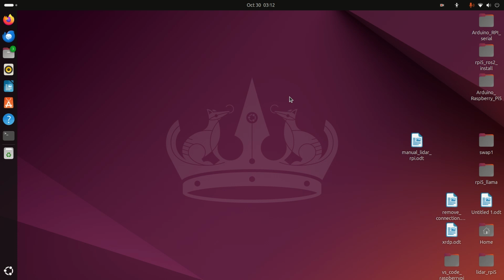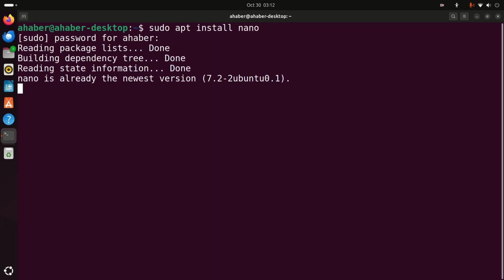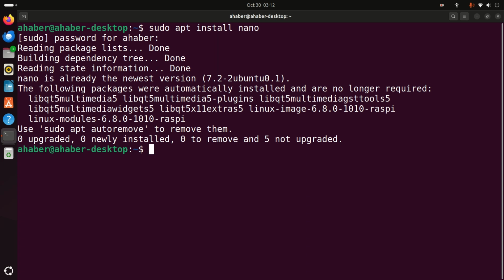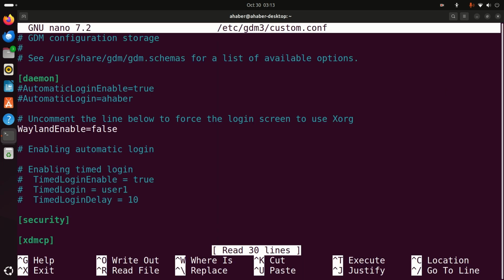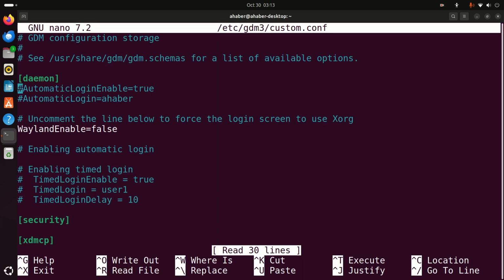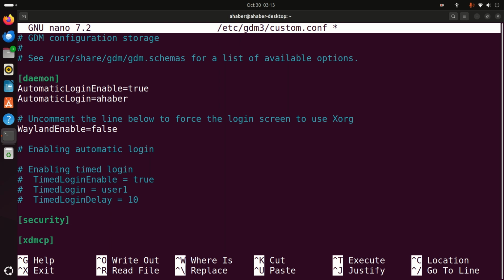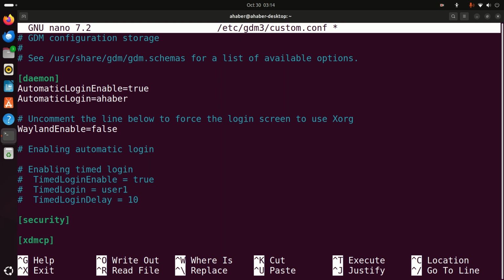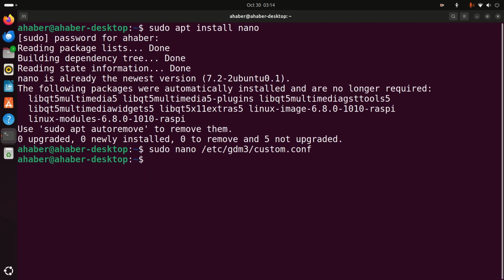How to Enable Automatic Login In Linux Ubuntu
In this Linux tutorial, we explain how to enable automatic login in Linux Ubuntu. We explain how to edit Linux Ubuntu configuration files such that Linux ubuntu automatically log in and start the Linux Ubuntu desktop session.